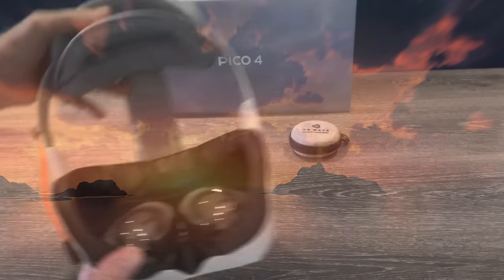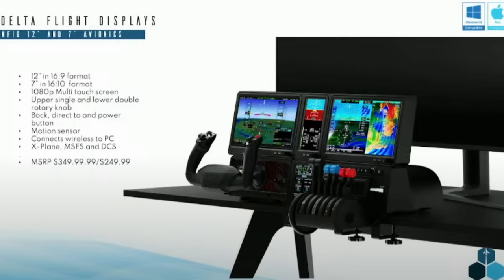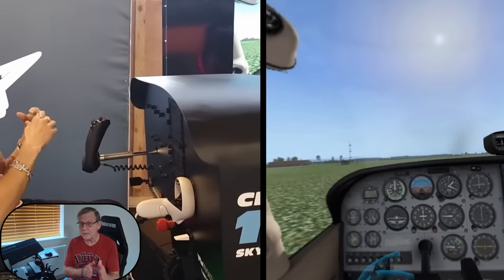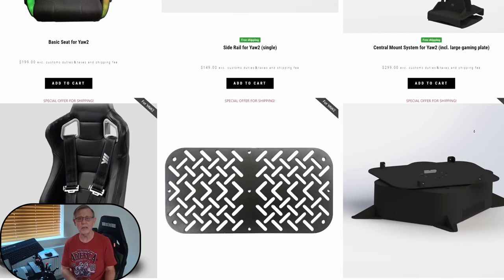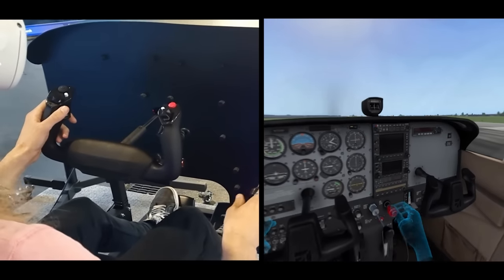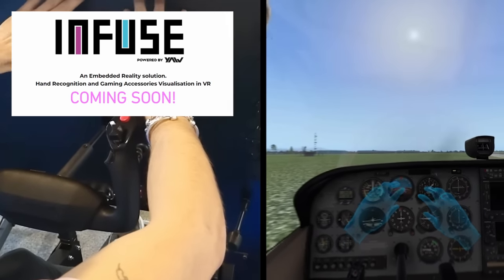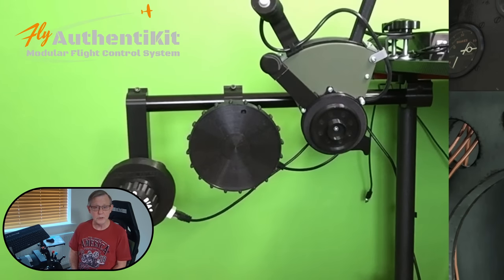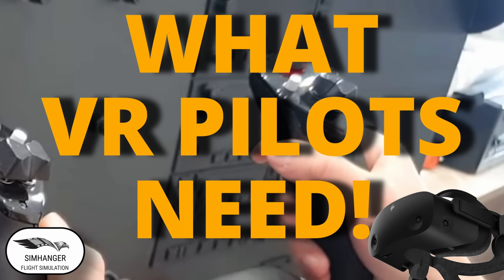What VR PILOTS really Need | Immersion Enhancement | Practical and Functional Cockpit Integration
Using a mouse in VR does nothing to build immersion, VR PILOTS need something else, something new. Here are my ideas and suggestions.